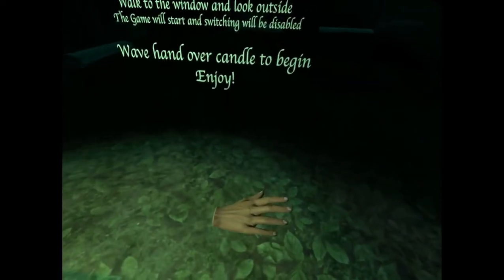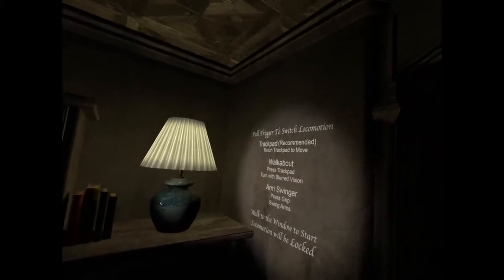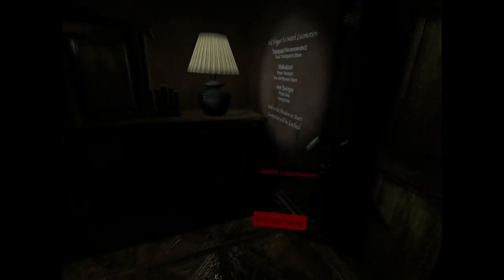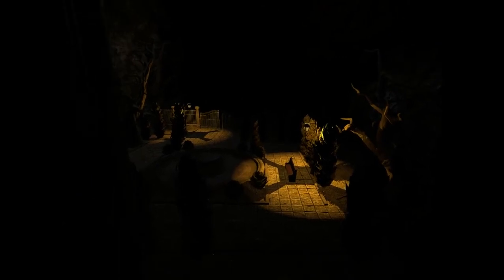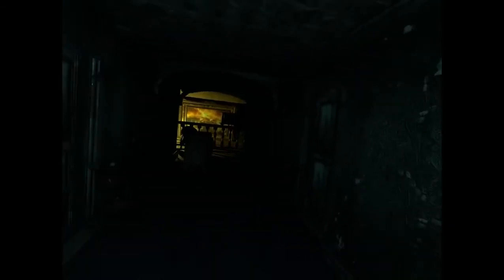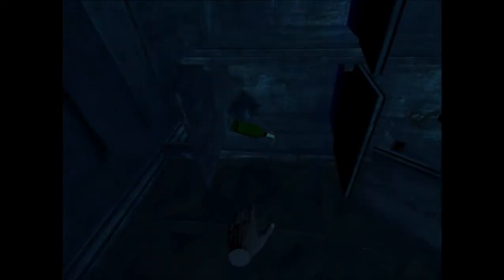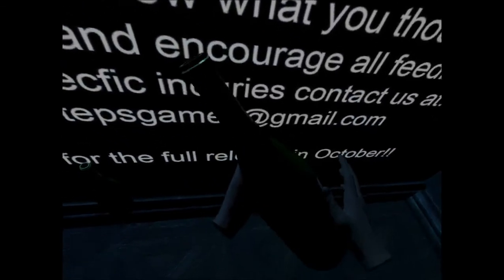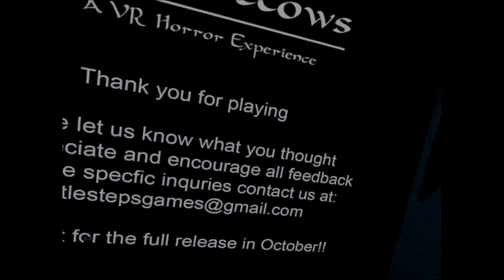The Bellows: VR Demo Let's Play on the HTC Vive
The Bellows is a "VR Horror Experience", and there's a short demo of it available.  Let's see how many times I shriek like a tiny child...